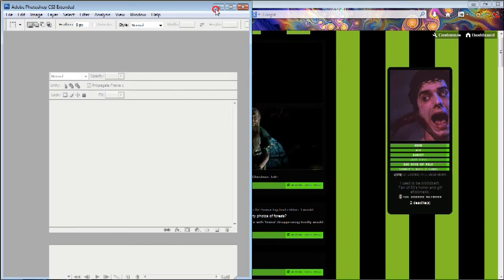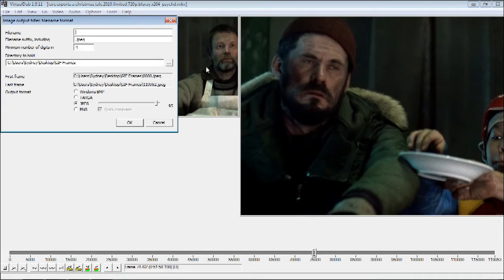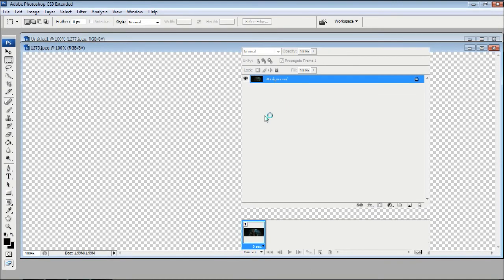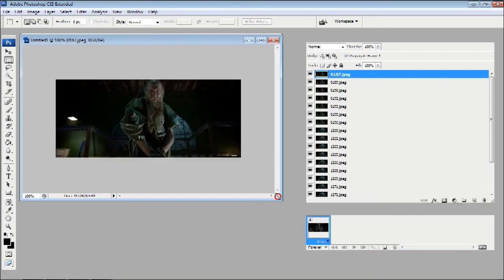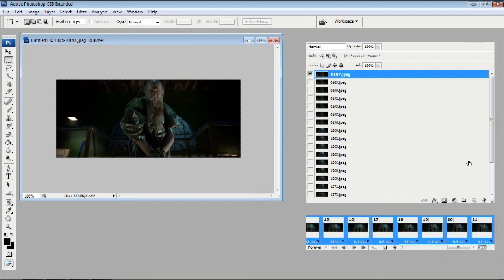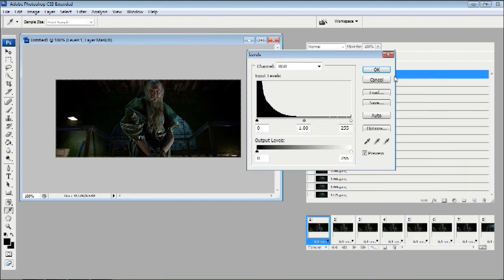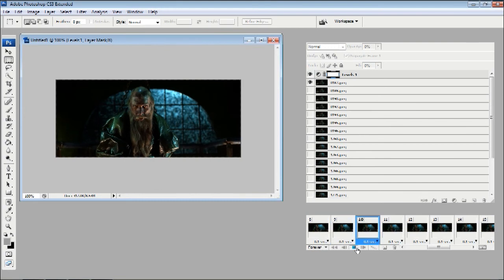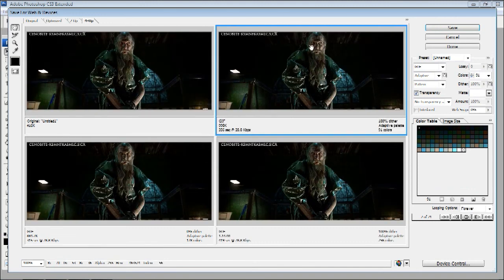Basic GIF Tutorial for Tumblr Users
HI I SOUND 12
For questions and such, shoot me a message